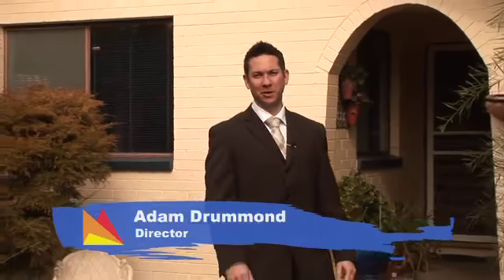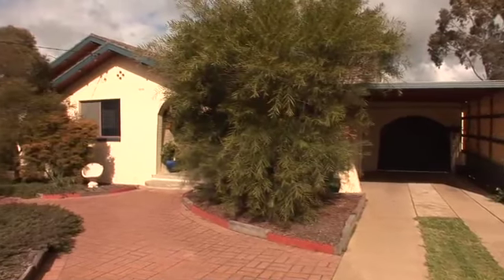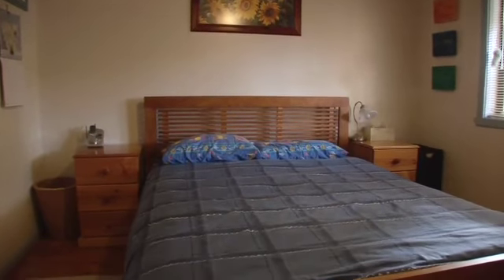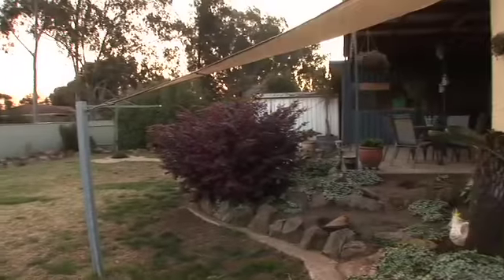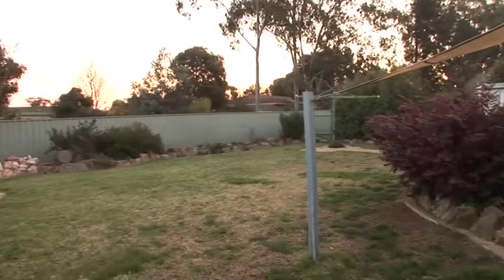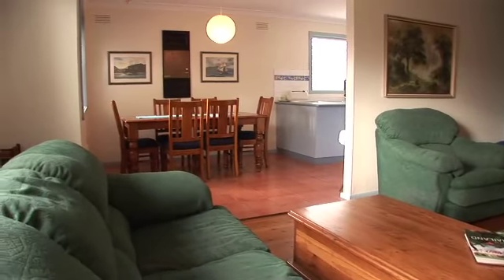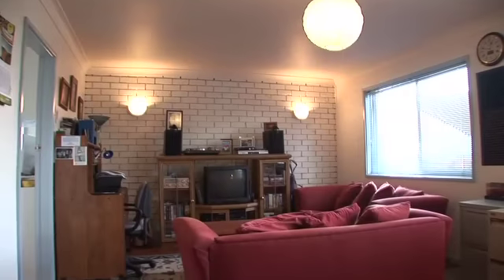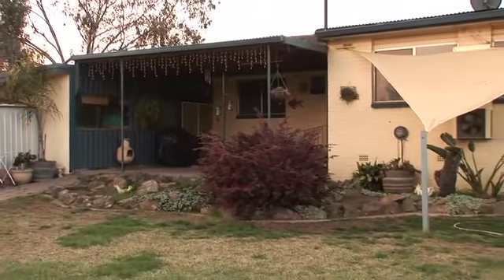SOLD - 6 Cooinbil Crescent, Kooringal, Wagga Wagga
Take a professional video tour through 6 Cooinbil Crescent, Kooringal, Wagga Wagga